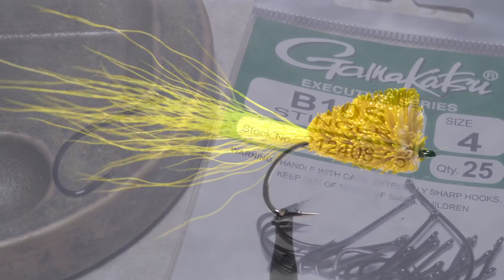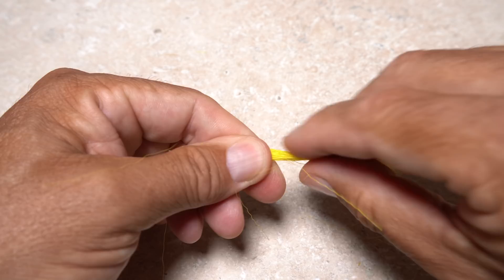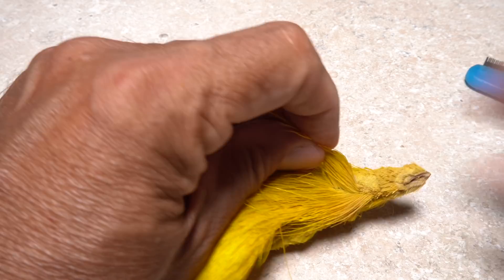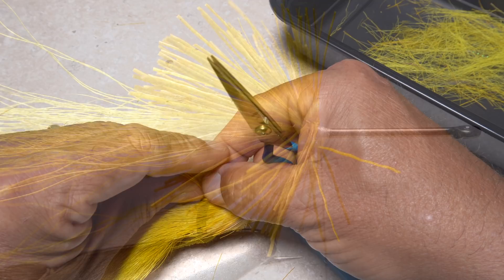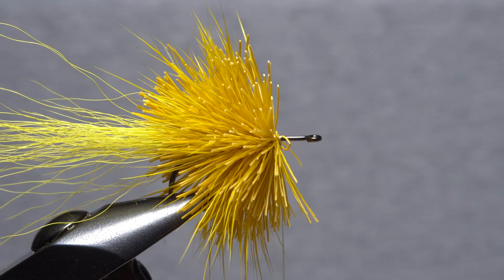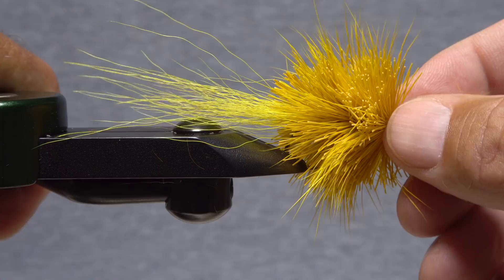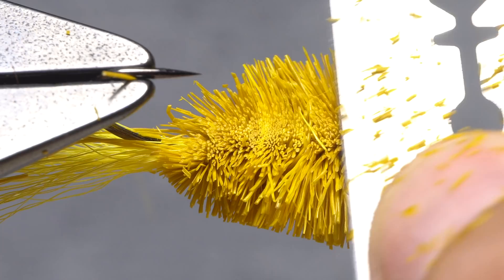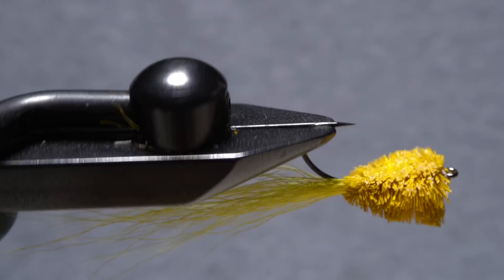Tap's Bug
Detailed instructions for tying Tap's Bug, a simple and effective deer hair popper.

Recipe:
Hook: Bass-bug hook (here a Gamakatsu B10S), size 4.
Thread: White G.S.P., 130-denier.
Tail: Yellow bucktail.
Body: Yellow deer-body hair, spun and trimmed.

The New Fly Fisher has a great video on techniques for popper fishing and the Jensens pass along some much needed tips on safely releasing fish